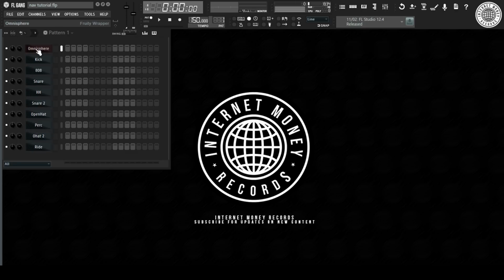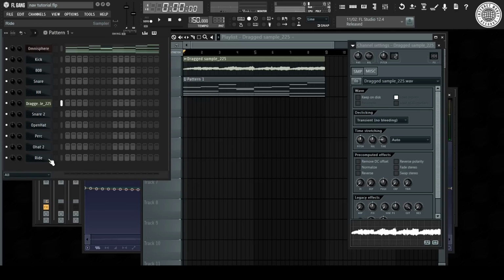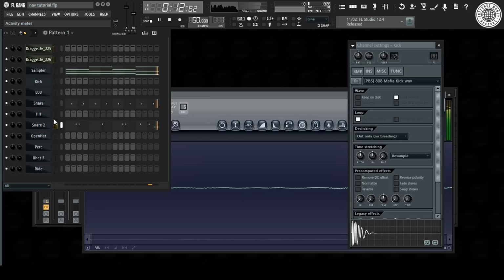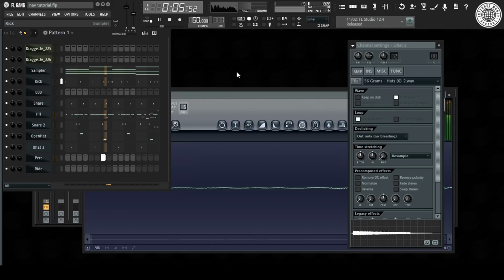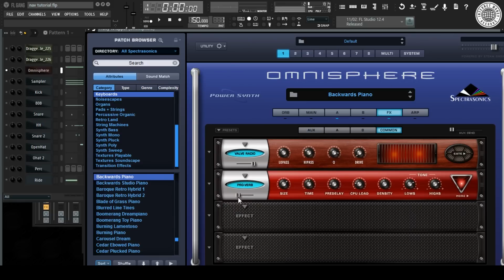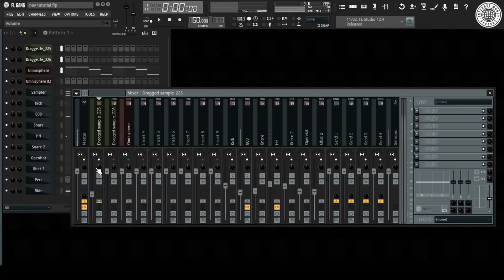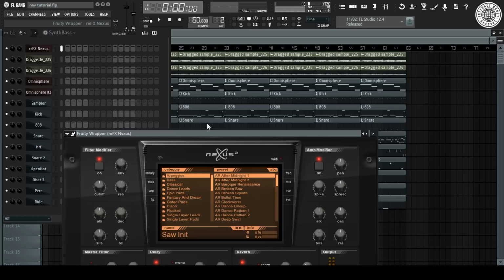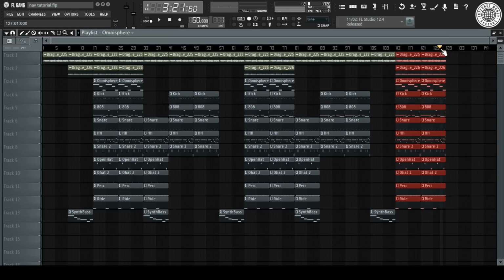How To Make A NAV Type Beat (FL Studio Tutorial)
The 2nd Tutorial of the Internet Money Tutorial Channel.

This Tutorial is done by Nick Mira showing you how to make a NAV styled instrumental.

For those of you not familar with NAV, hes one of the up and coming artists/producers in the game. Most known from Biebs in the trap with Travis Scott.

How to make a nav type beat
nav type beat
nick mira
fruity loops
making beats
make beats
VSTs
Drumkits
Tutorials
How To
Beat Making
Tutorial
FL Studio
Beats
Instrumentals
Plugin
VST
Mastering
Automation
Making
Image-Line
How To Make Beats
Trap Beats
BusyWorksbeats
Music (Industry)
Tips
Internet Money
Taz Taylor
MJNichols
TheBeatPlug
Pattern
Type Beat
Software
Producer
Plugins
OVO
Toronto